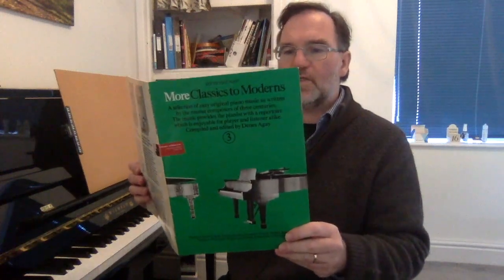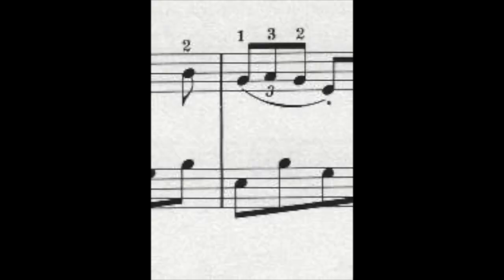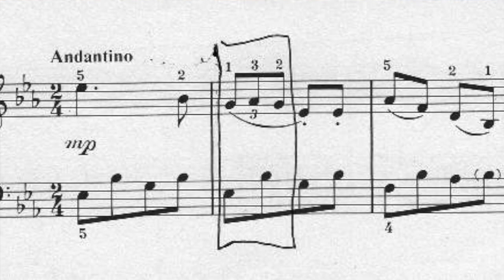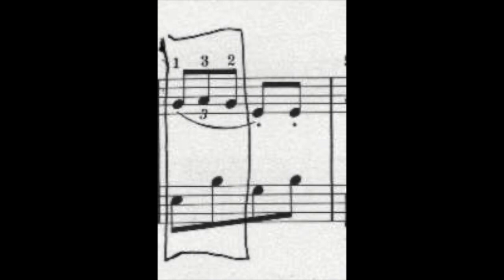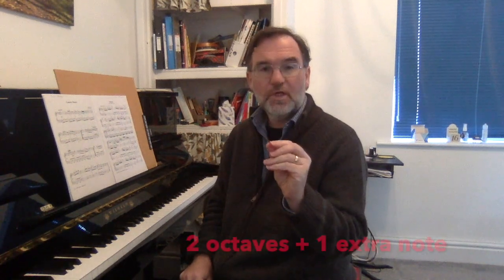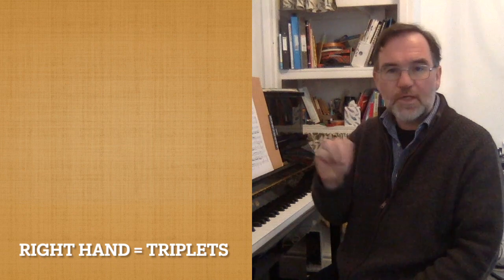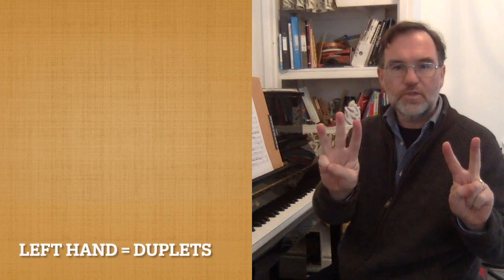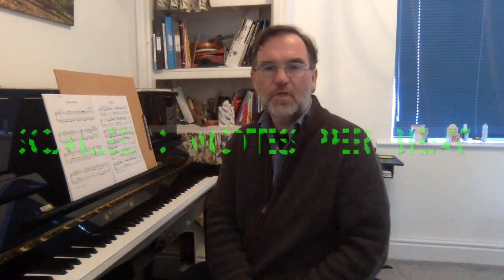Improve your Polyrhythms! (also known as cross rhythms) A tutorial with a Haydn Country Dance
This tutorial is about poly rhythms (cross rhythms). I have used Haydn's piano solo  'Country Dance' from "More Classics to Moderns Book 3" as an example. I demonstrate at the piano how scales and a metronome are really useful and also employ the C major contrary motion scale as a practical exercise. The Haydn piece poses the challenge of a triplet (right hand) against a duplet (left hand). I suggest consulting wikipedia on 'polyrhythm' as well.